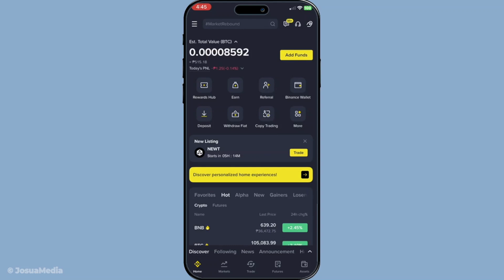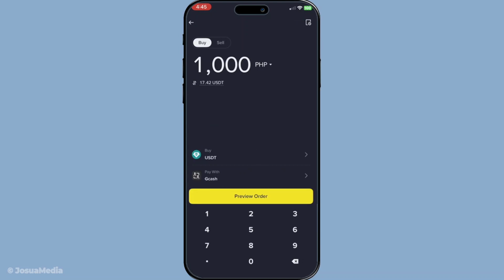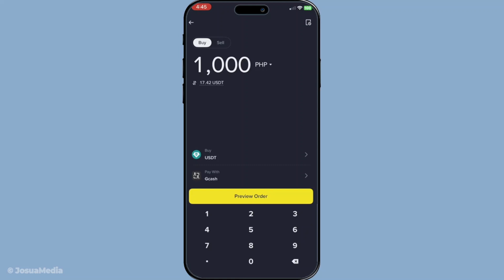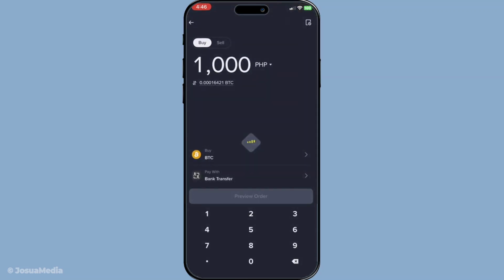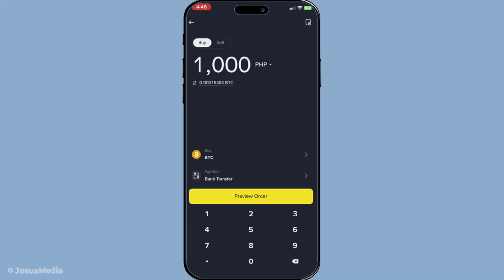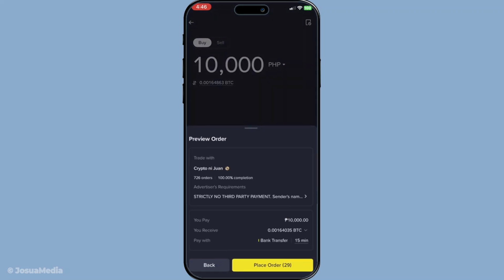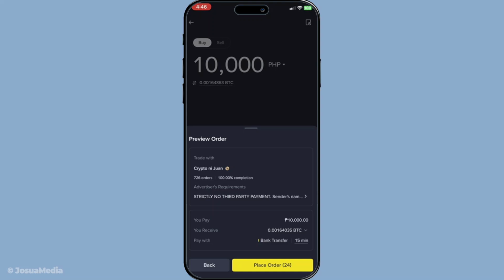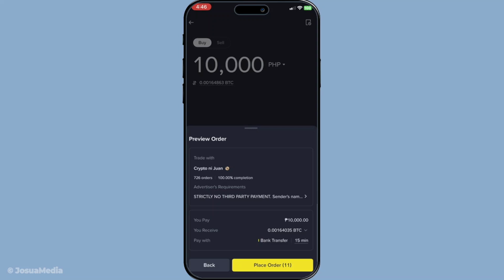How To Buy Bitcoin On Binance App (Tutorial For Beginners) (Full 2025 Guide)